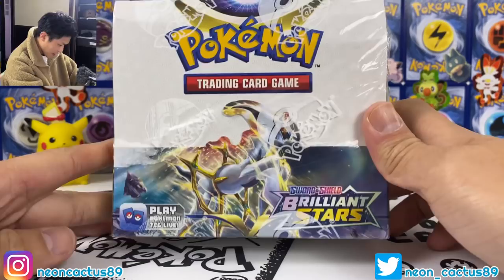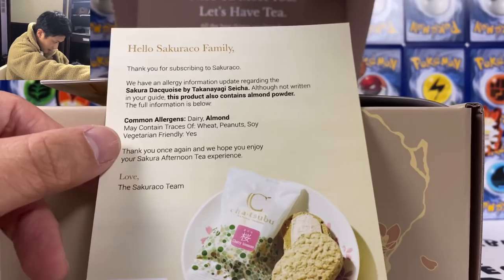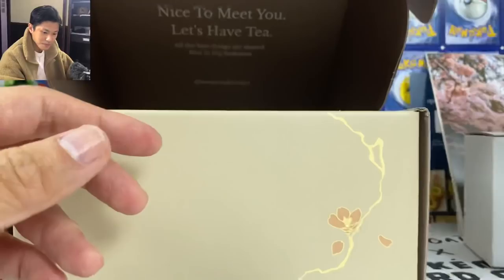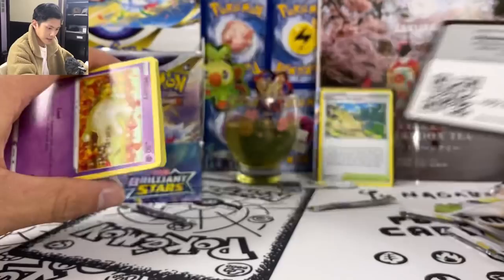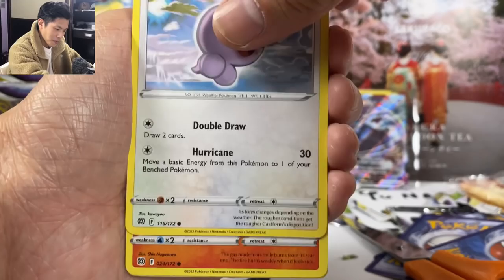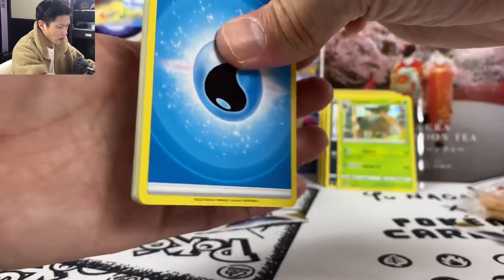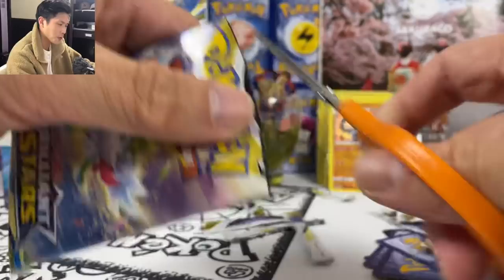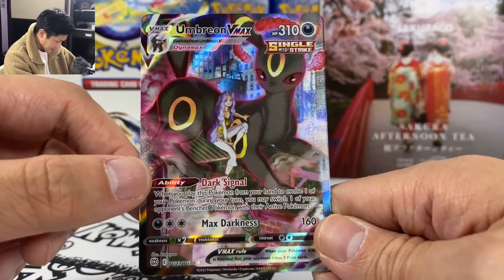Opening Pokémon Brilliant Stars “WORST ?” Booster Box & Sakuraco Japanese Mystery Snack Box